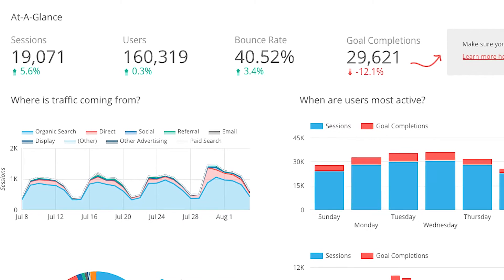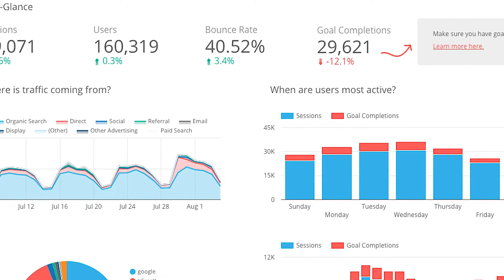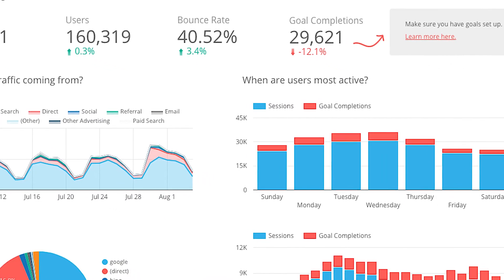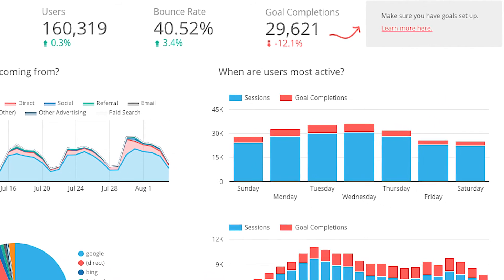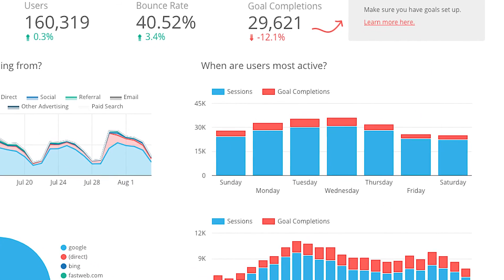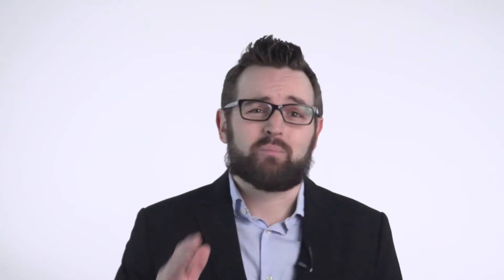What is Google Data Studio in Marketing?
Google Data Studio is an excellent tool that makes it simple to organizing and sharing information that matters with people that need it.